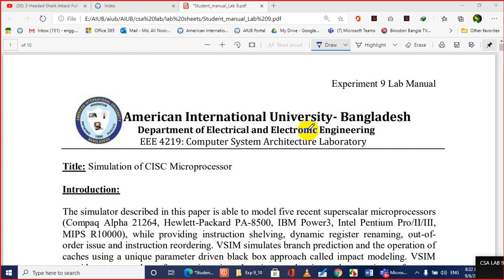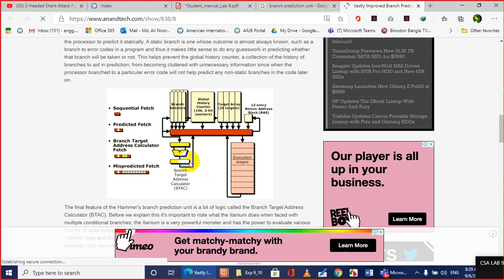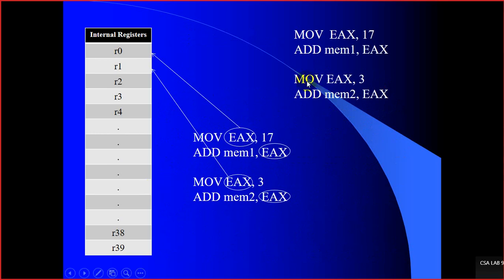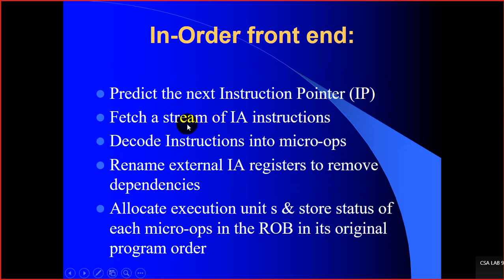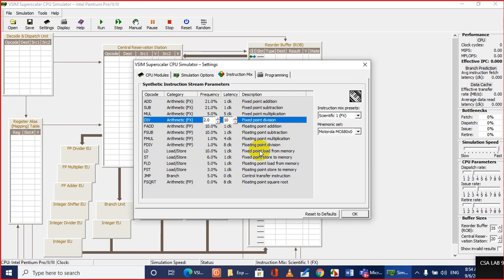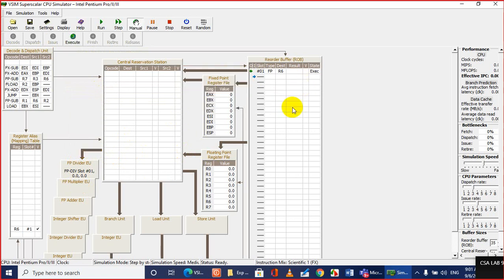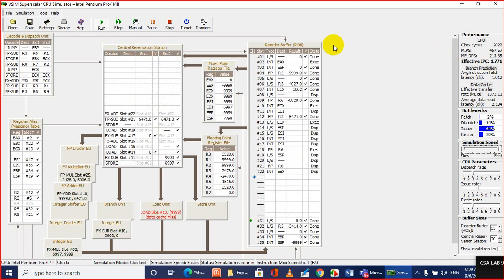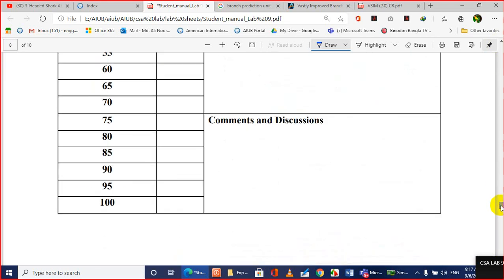Simulation of CISC and RISC microprocessor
Simulation of CISC and RISC microprocessor using VSIM